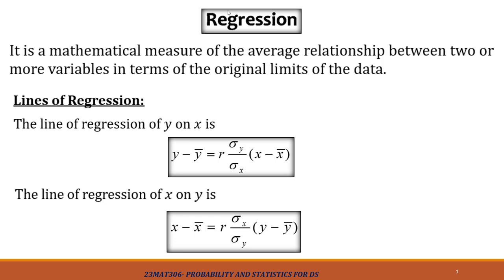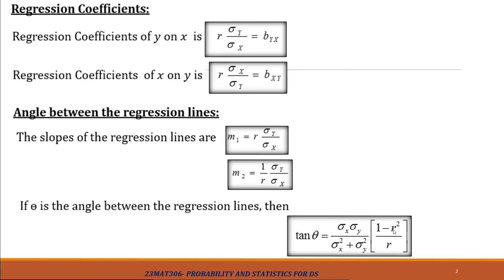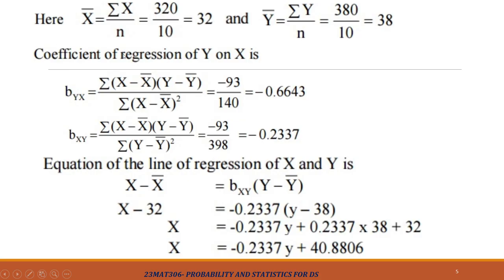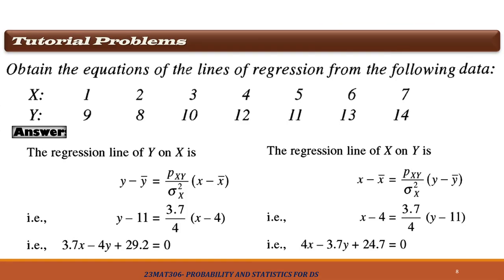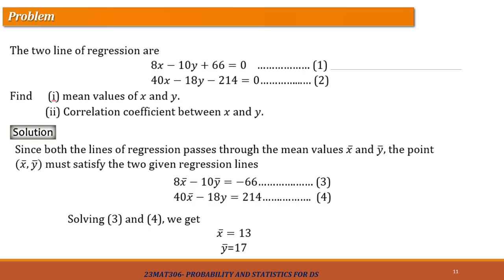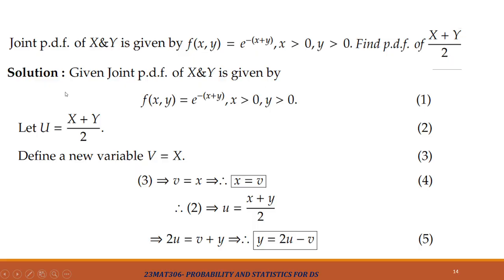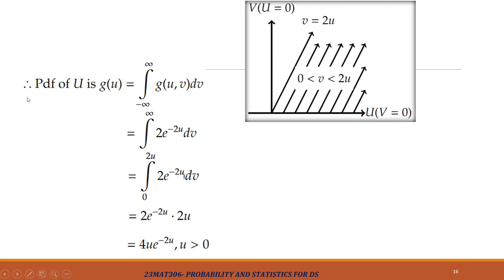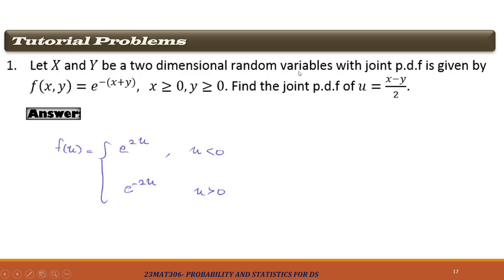PSDS Regression and Transformation of Random variables